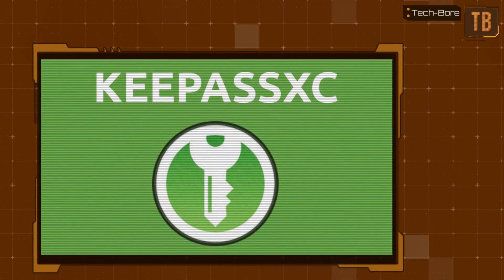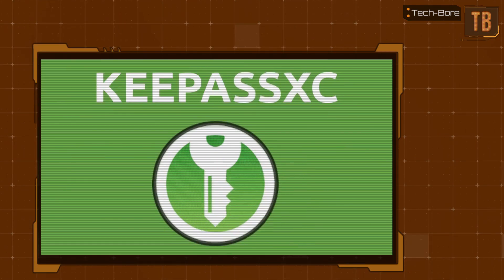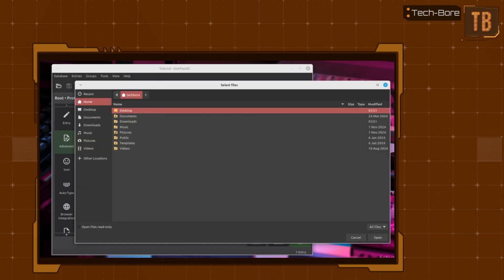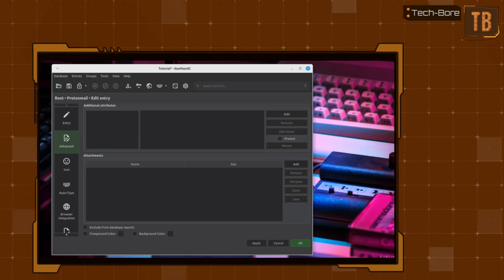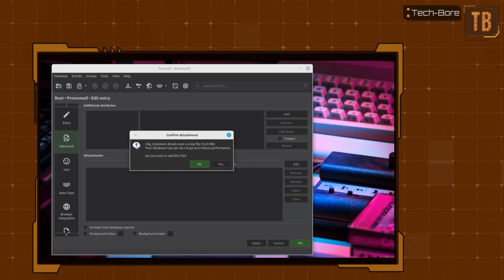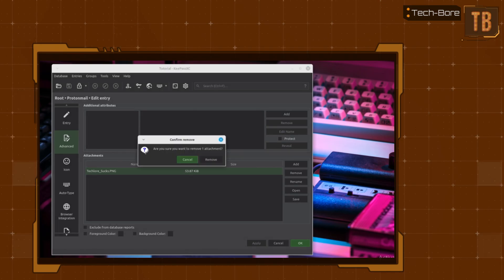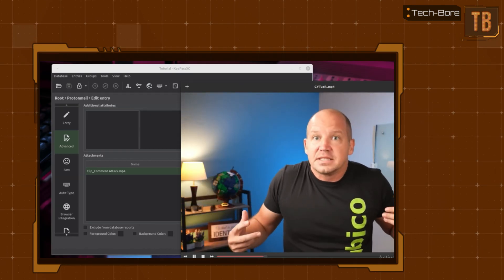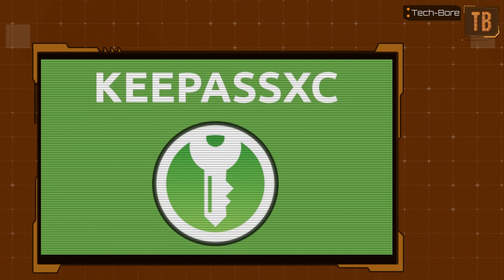KeePassXC's Cool Feature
Let's explore KeePassXC's awesome feature of adding files to your password database.